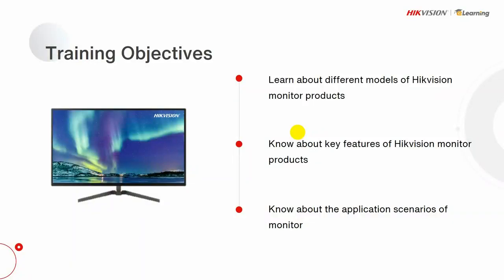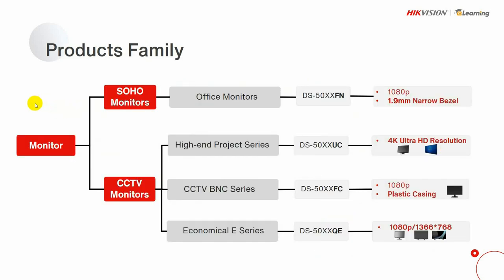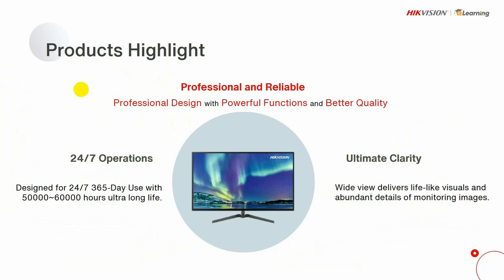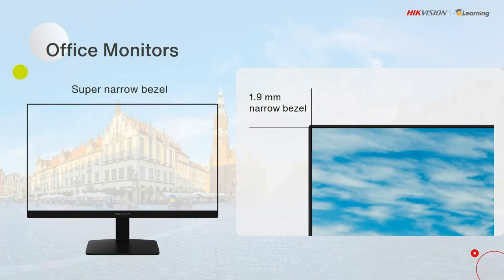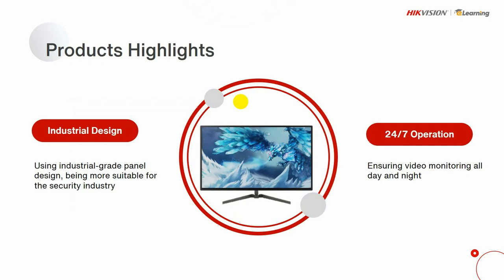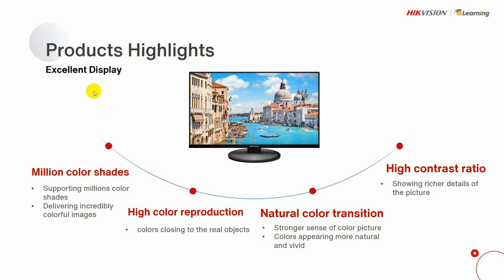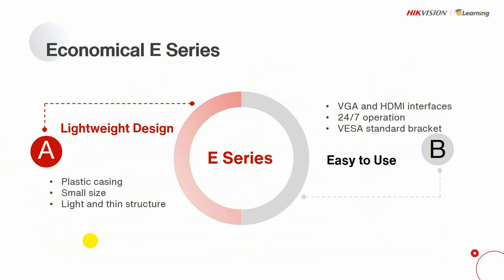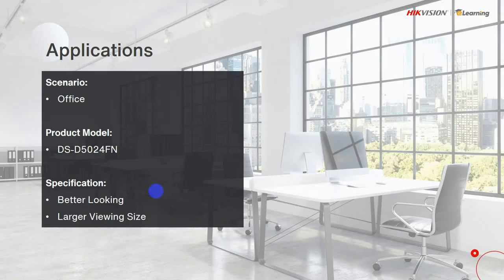HCSA-Display - VN - Monitor Introduction